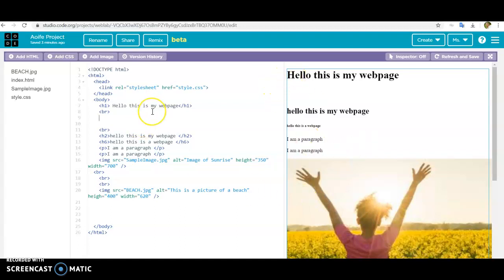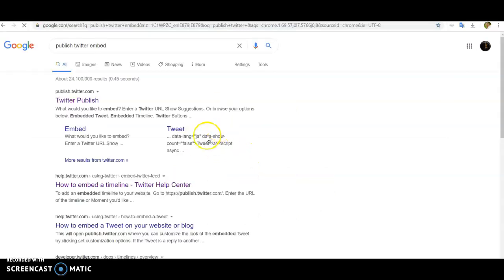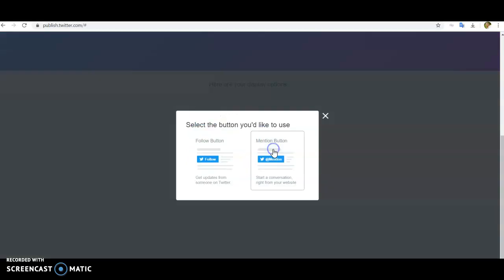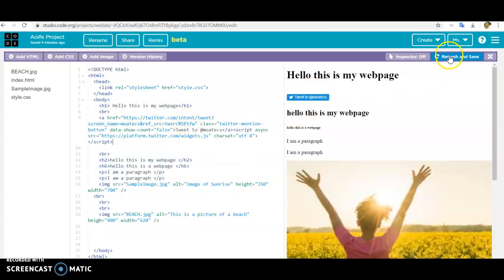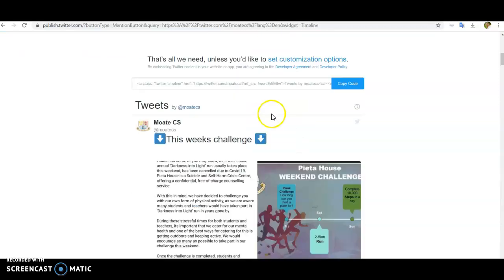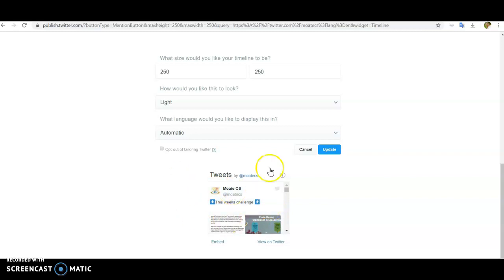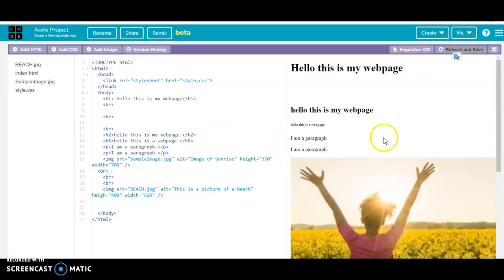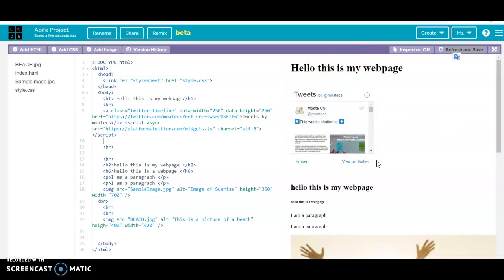Embedding Twitter into HTML website using weblab on code.org